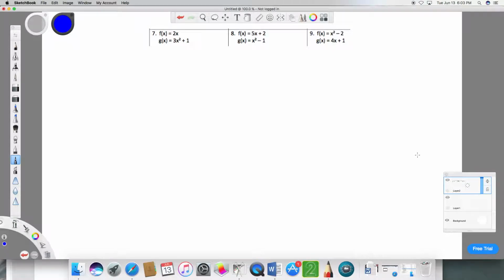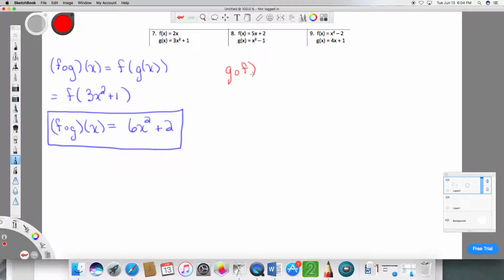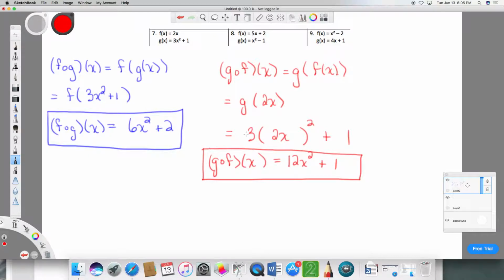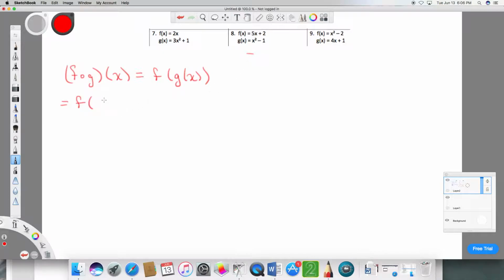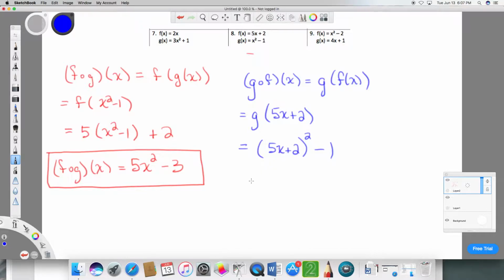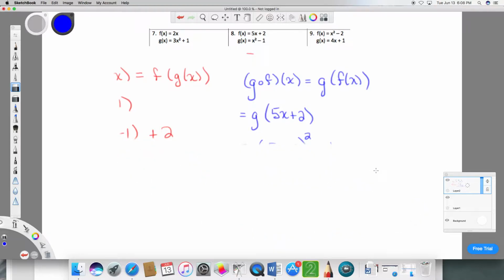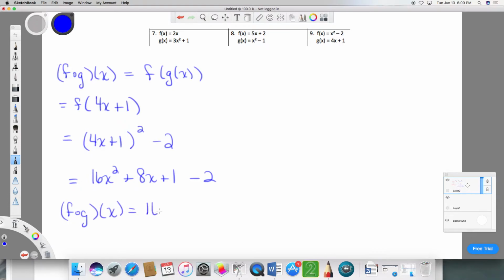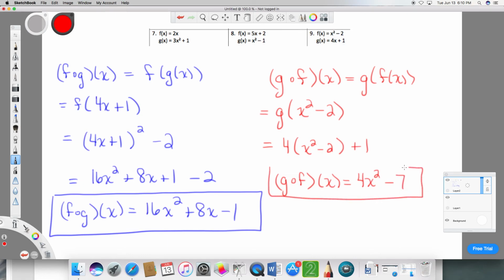Skill 2e Composition of Functions problems 7 9 solutions